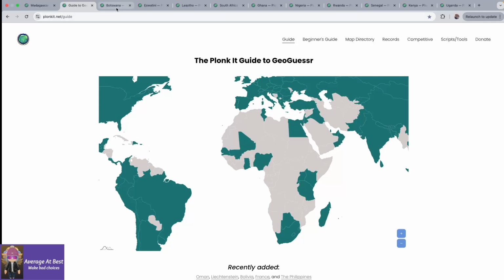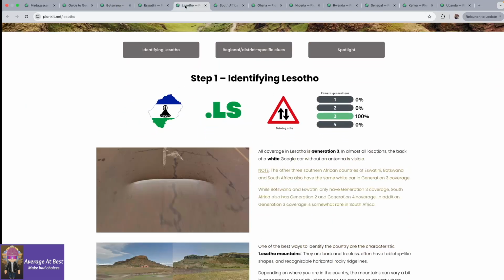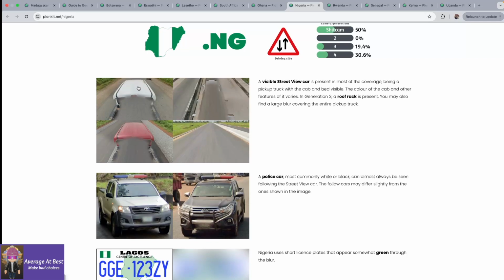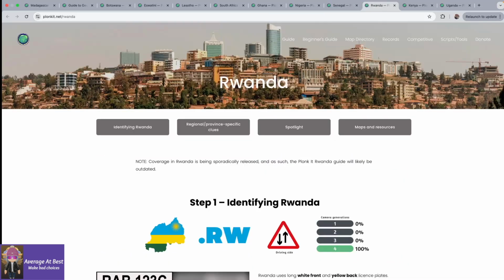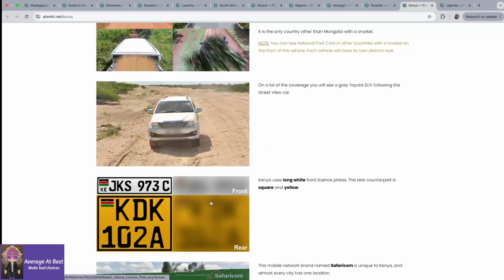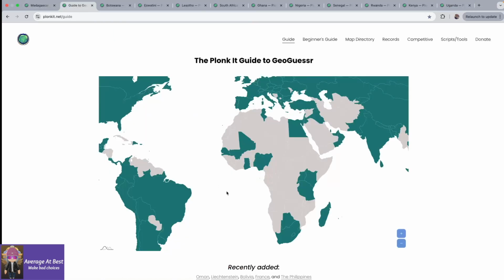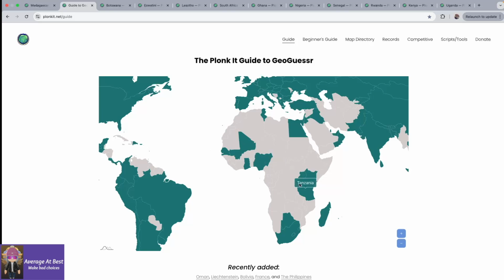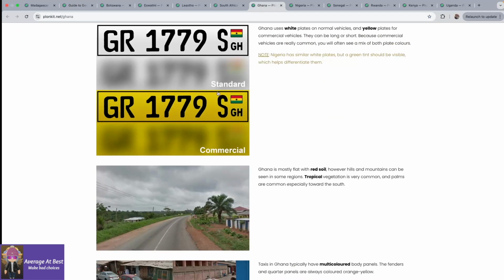Geoguessr: Google Cars Driving Side, Africa Breakdown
Hi, I'm Average At Best. I play Geoguessr and make bad choices.